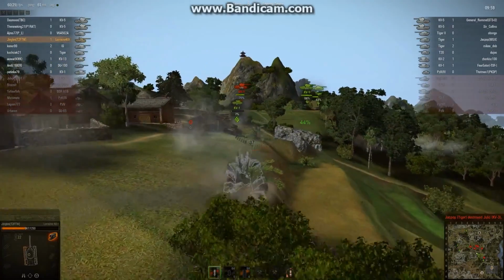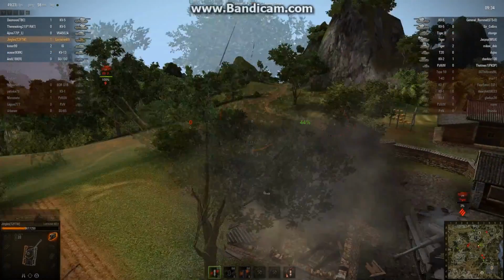Mingles with Jingles Episode 248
In todays episode of Mingles with Jingles we use secret gnomish black magic to travel back into the mists of yesteryear, also known as 2012.  Yes, WOT was around back then although you'd have a hard time recognising it and an even harder time claiming it used to be better..

Merchandise!